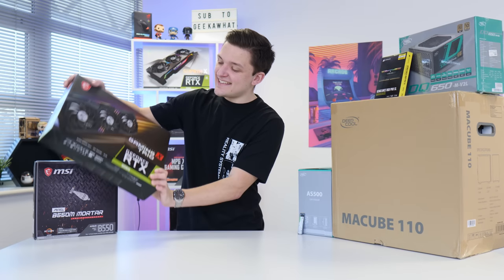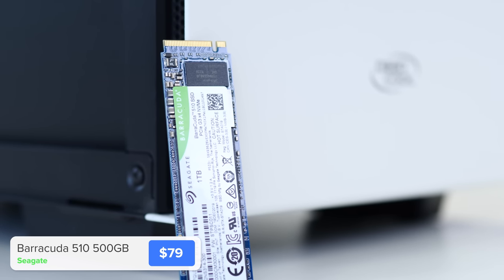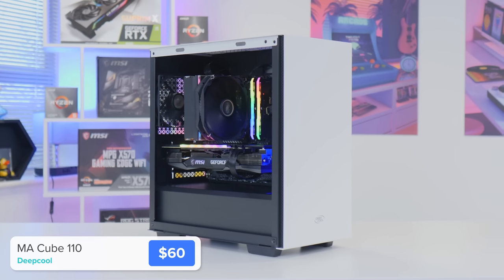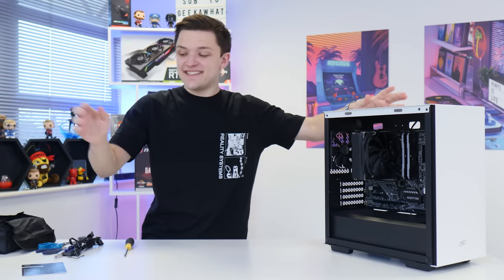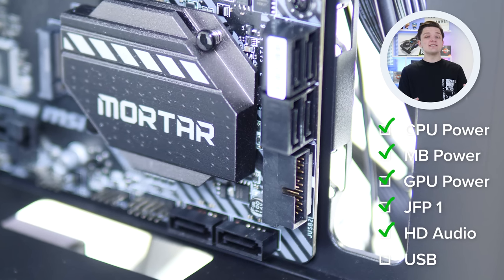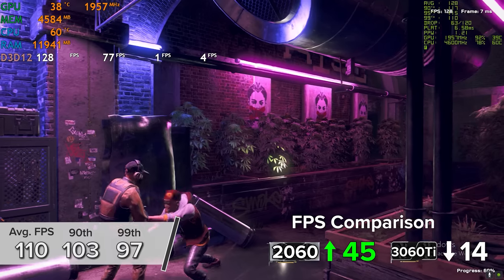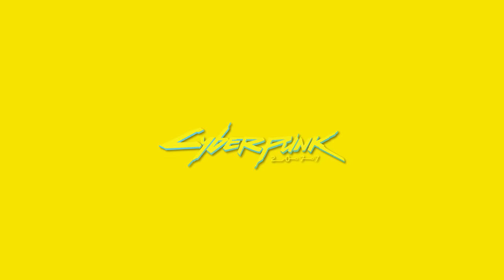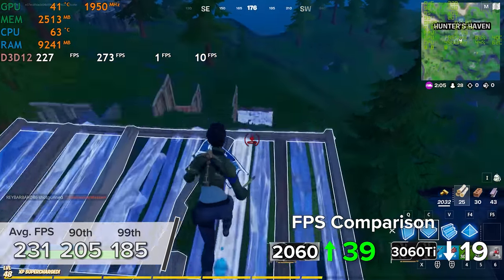RTX 3060 $1000 Gaming PC Build! [15+ Gaming Benchmarks - ft. MSI 3060 Gaming X Trio]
The RTX 3060 has arrived, and we've built an awesome $1000 build, featuring the MSI RTX 3060 Gaming X Trio! In this video we run through the entire build process, parts selected and benchmark the RTX 3060 in a variety of the latest AAA titles, including COD Cold War, Cyberpunk 2077, Fortnite, Watch Dogs, Apex Legends and more!

0:00 Intro
0:38 CPU & Motherboard
1:21 RAM
2:00 SSD
2:46 CPU Cooler
3:58 Case
5:15 PSU
6:06 GPU - RTX 3060
7:52 Cables & Wiring
8:29 Montage!
8:50 Gaming Benchmarks
9:26 GTA V
9:50 Watch Dogs Legions
10:44 COD Cold War
10:57 Apex Legends
11:39 Valorant
11:53 Cyberpunk 2077
13:45 Fortnite [Competitive & High]